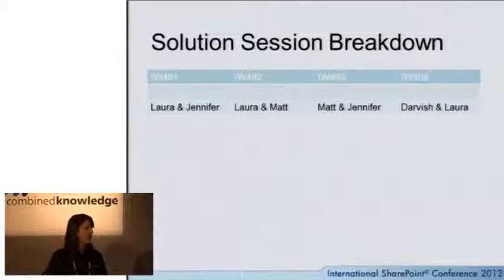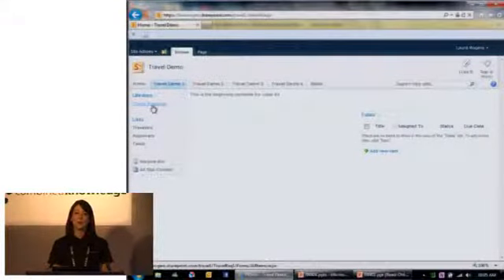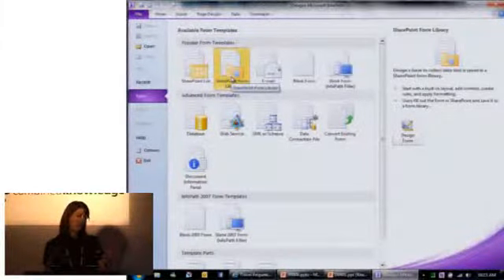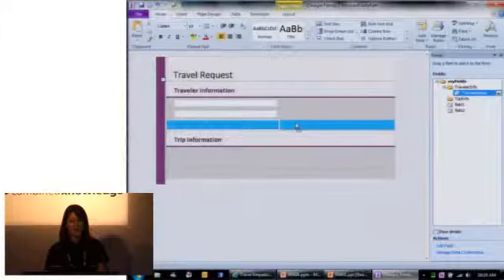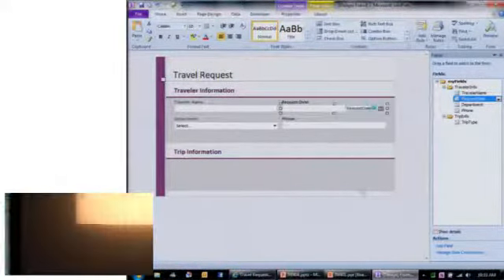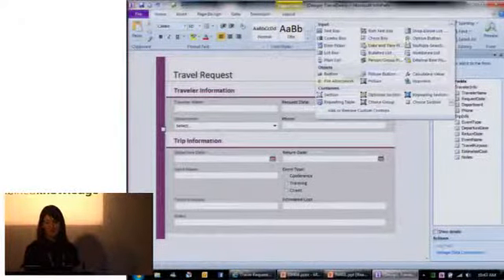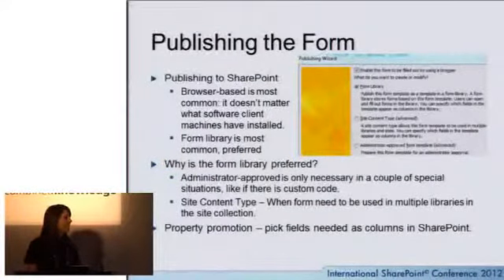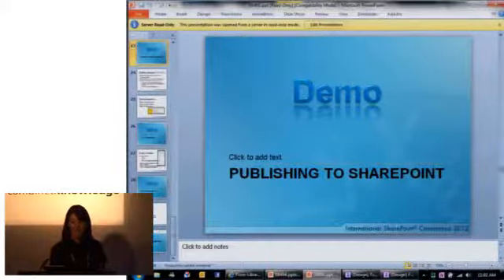Laura Rogers & Jennifer Mason-Building the Travel Request Solution Part One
 Introduction & Overview
 Designing the Form